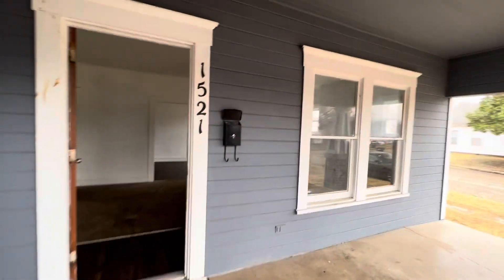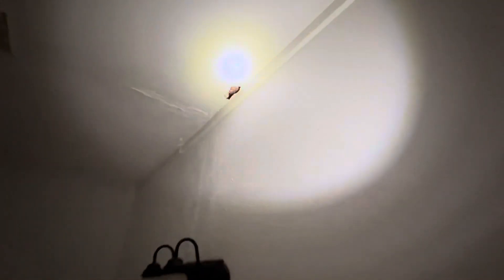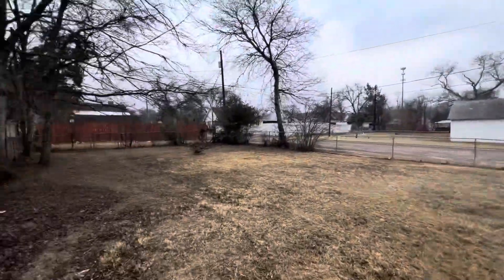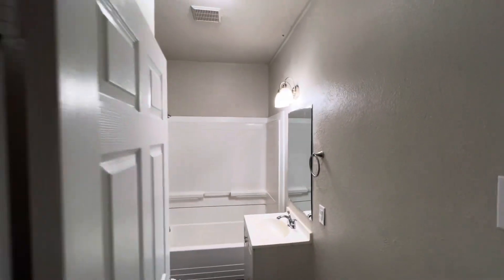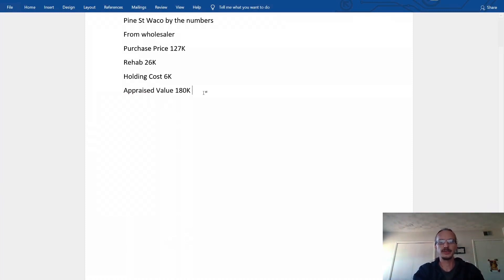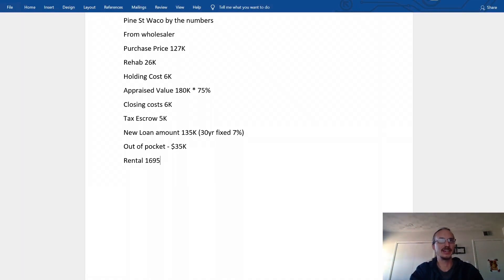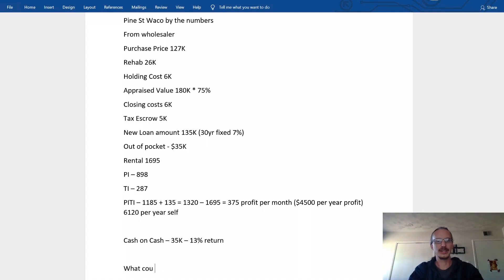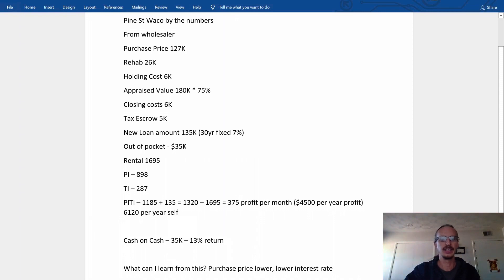Waco House Remodel by the numbers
Before and After walk-through of this Waco house on Pine Ave then a whiteboard with the final numbers. This project was purchased and completed in 2022.